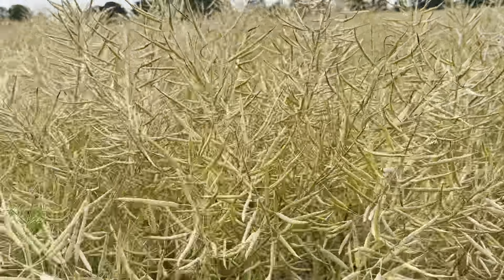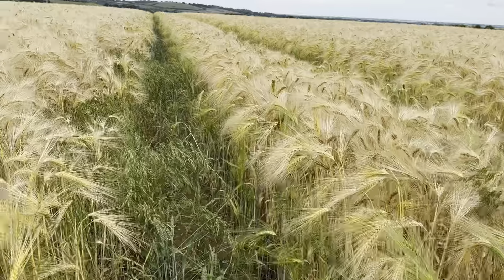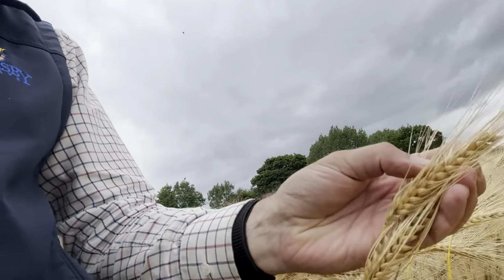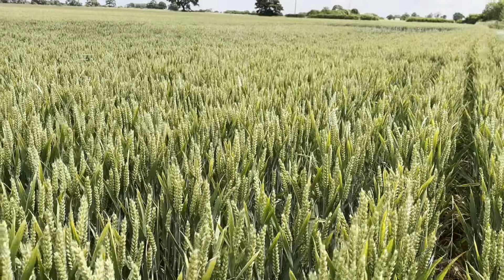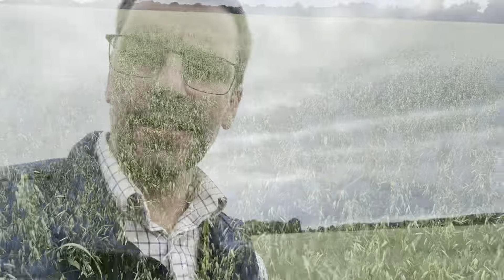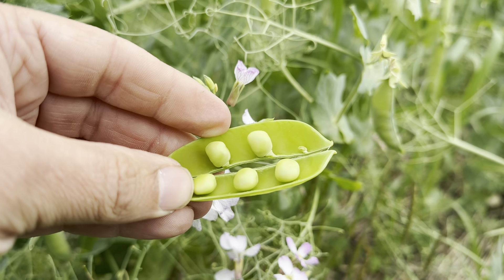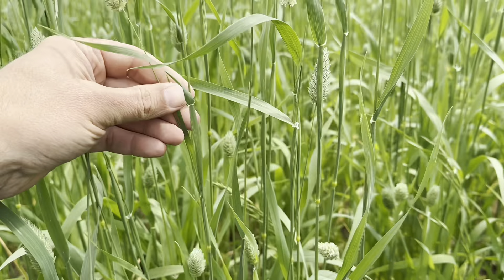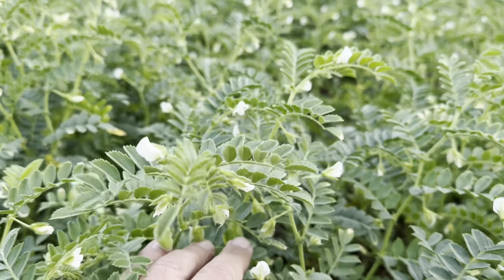Revesby Estate Arable Update July 2024